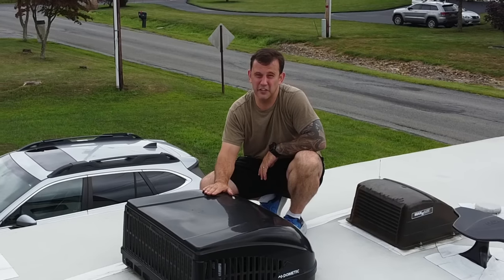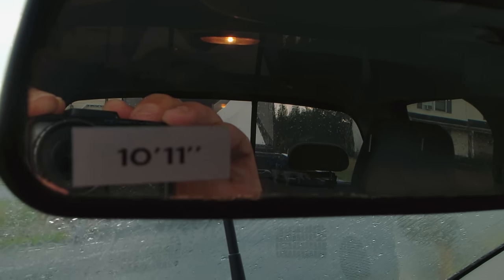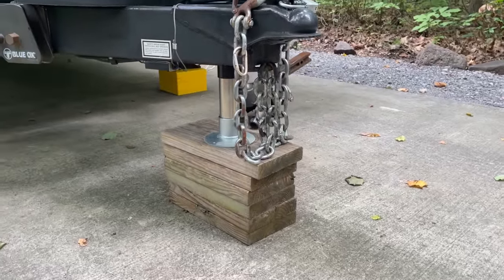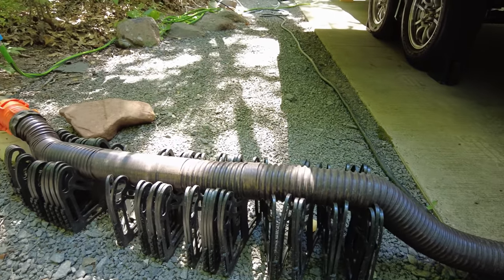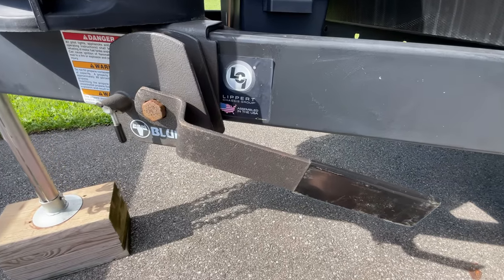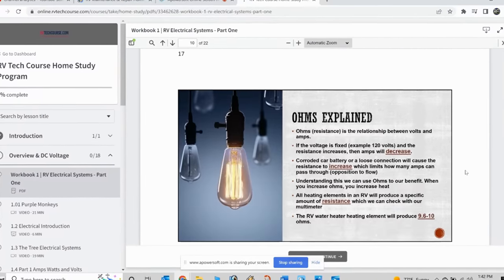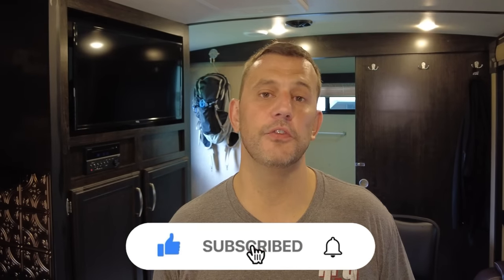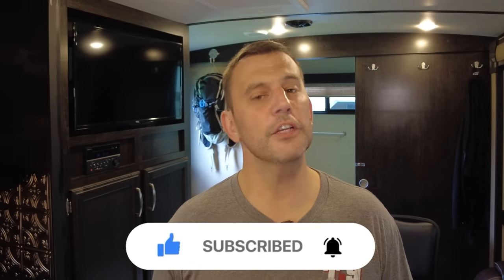RV Life Hacks & Tips - Simple, Cheap & Effective RV Camping Tricks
*RV Life Hacks & Tips - Simple Yet Effective Camping Tricks [Vol. 2]* This episode is full of random RV camping hacks, tips & tricks to make RV life easier, safer, and maybe even save you a few dollars.  Keep scrolling down to see more info about this video ⬇

🔹 Camco Sewer Hose Support
🔹 Small Padlocks
🔹 Boeshield Rust Free
🔹 Boeshield T-9
🔹 Wire Brush
🔹 Extendable Breaker Bar
🔹 1" Impact Socket (1/2" Drive)
🔹 Roller Catch
🔹 Magnet Catch

2) If you cannot donate, the easiest way to support our channel is to SUBSCRIBE, turn on ALL NOTIFICATIONS, click the LIKE BUTTON, leave a COMMENT & SHARE the videos with your friends.